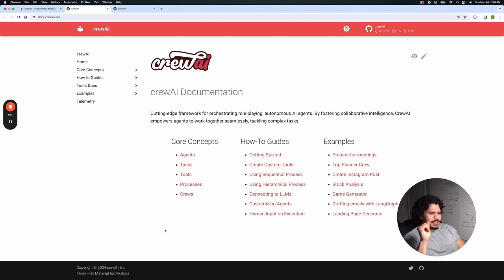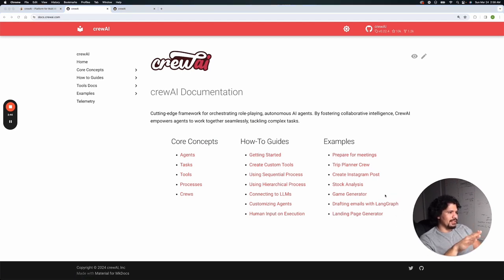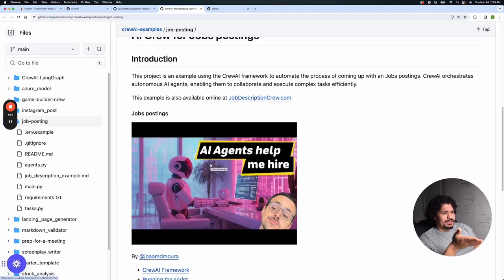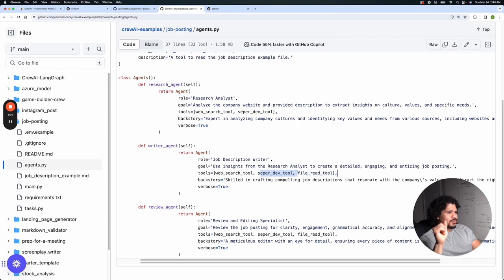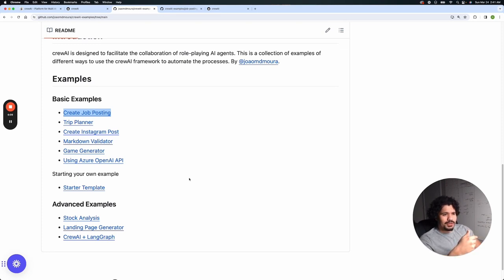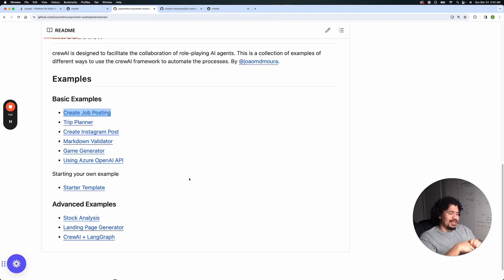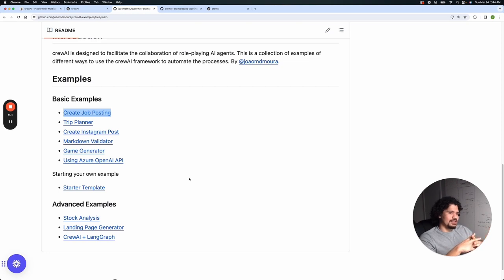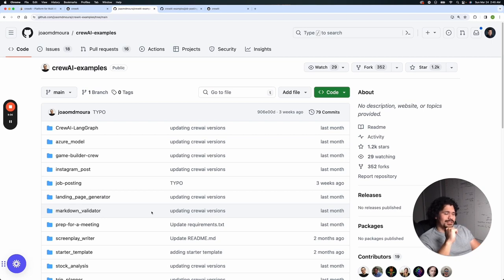How CrewAI Will Save Freshman and Sophomores In Computer Science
In this video, I will walk you through the basics of Crew AI, a tool that allows you to orchestrate autonomous AI agents and foster collaborative intelligence. I will explain how it works, its benefits for beginners in computer science, and why it's important to learn by doing. I will also highlight the different features and examples available, and encourage you to explore and experiment with the tool. No action is requested from viewers, but I hope this video sparks your curiosity and helps you stay up to date in the competitive market of AI.

00:00 Introduction
02:02 Orchestrating Autonomous A.I. Agents
03:44 Job Posting Example
05:40 Benefits and Advantages